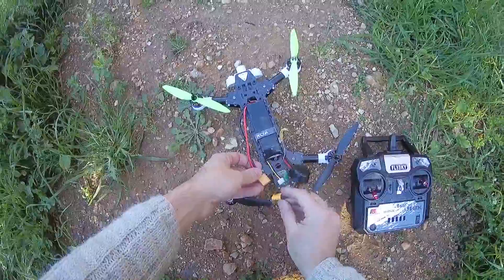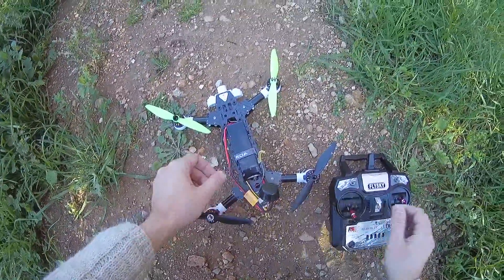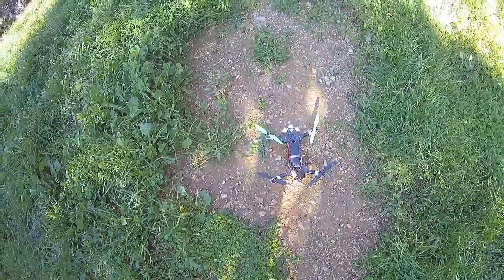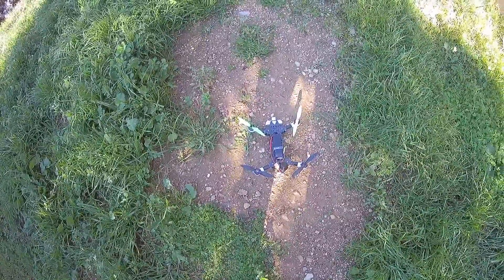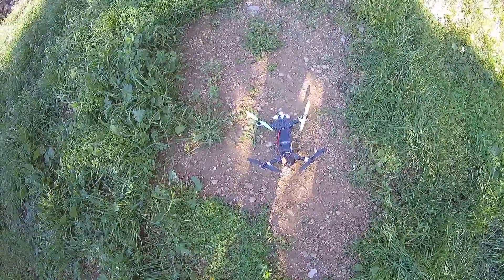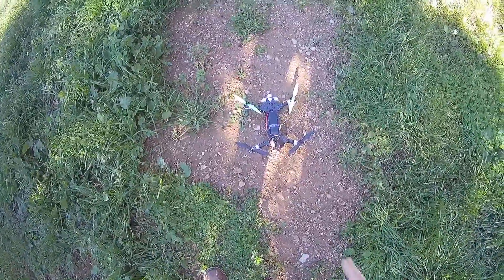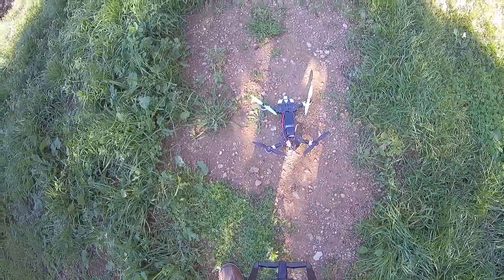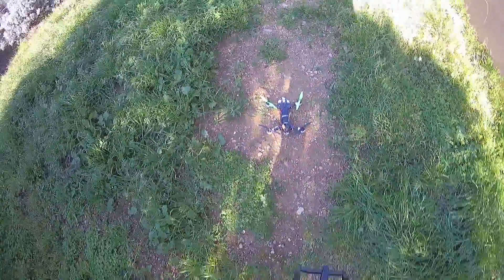ROA Parkour 280 first testing with betaflight (Courtesy Banggood)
-RAO Parkour 280